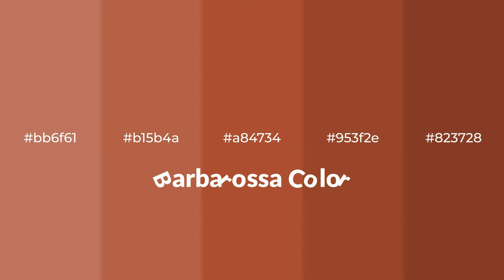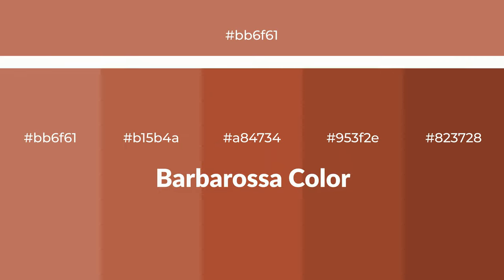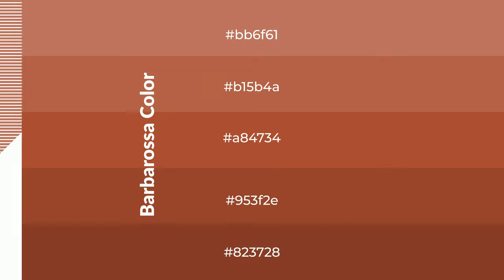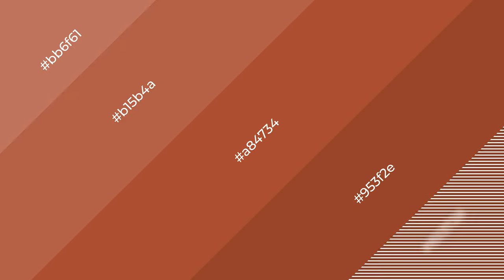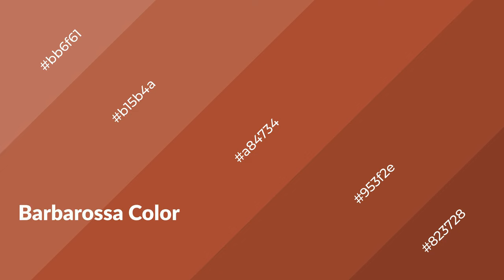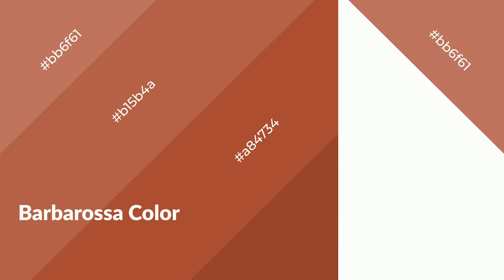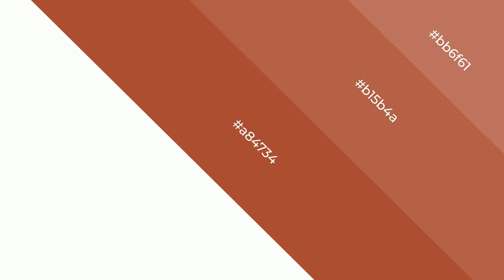Shades & Tints of Barbarossa color a84734 A Warm Red color 953f2e #823728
Shades of Barbarossa color a84734 Warm Shades of Barbarossa color with Red hue for your project!

Shades
Hex 953f2e

Tints
Hex b15b4a

Barbarossa is a warm color, and it emits cozier and active emotion. Warm colors are symbols of warmth, fire, heat, and sunshine. It also evokes joy, passion, love, and even anger emotions. You can see them used in Restaurants and Gyms.